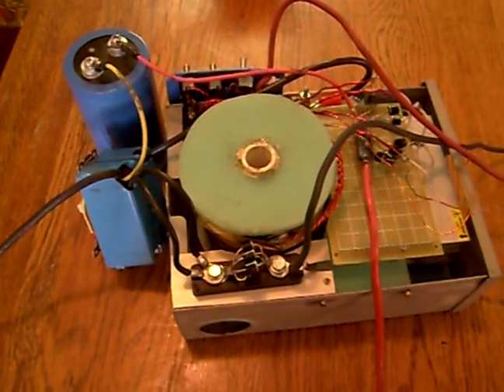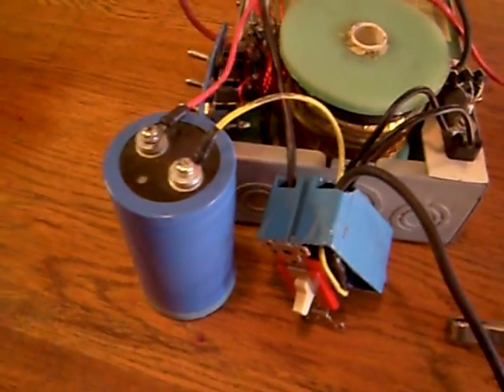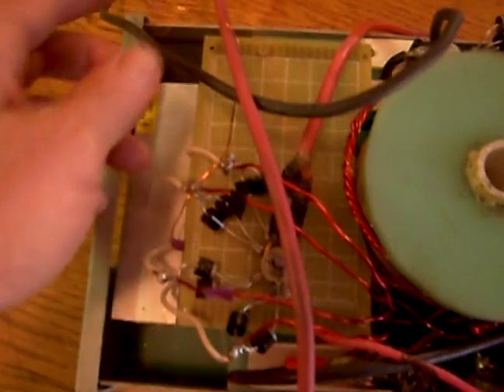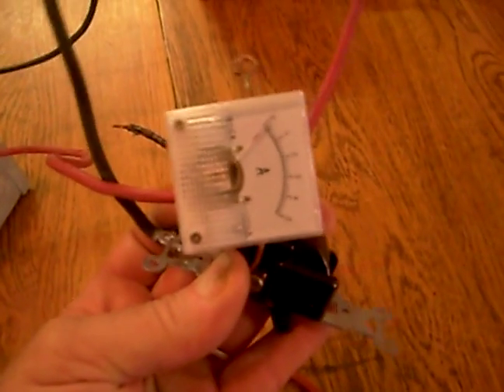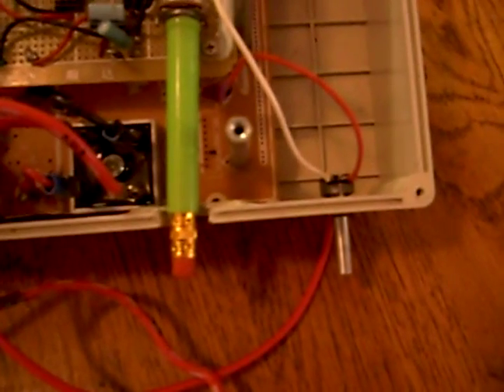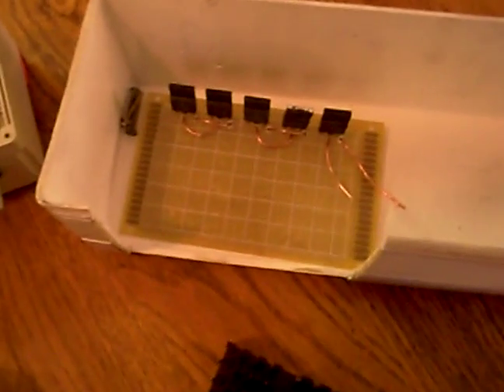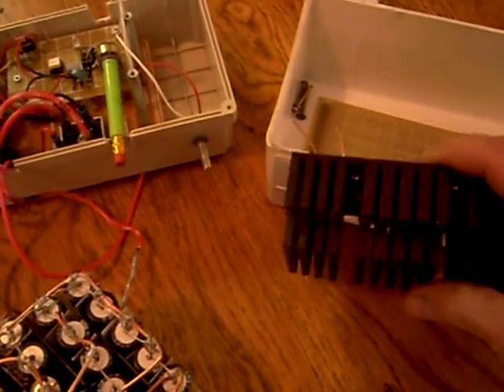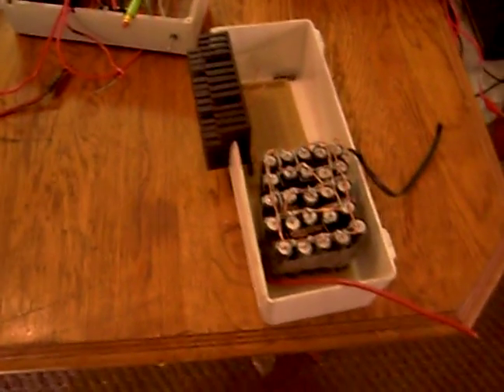3 energizers Solid State SG oscillators John Bedini's BroMikey's Beast Cap pulsers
A special thanks to all of the guys on THE SCIENCE ENERGY FORUM helping me do this right TOM C, JOHN K, ERIK N, PATRICK A, Aaron M, Faraday, John Bedini, VTECH and so many more I can not name them all.

Glad I got the DVD33 science teaching set helping me and others to understand the three modes of Monopole operation.

There are no other books or Bedini video's that says it all, get DVD33 set today.

The 3 energizers do charge batteries. The small one can charge up to 5ah batteries.

The biggest one charges car batteries at a single bound with me leaping for joy.

The new flash bank really kicks a batteries backside forcing it up RIGHT NOW.

7 plus amp pulses are safe and display the true power of current charging at OU COP.

This means for 100 joules input power I get more of them joules back than I used up charging the battery.

Keep trying and most of all follow your dreams.

Bro Mikey